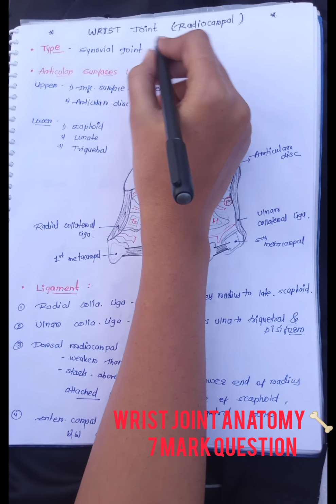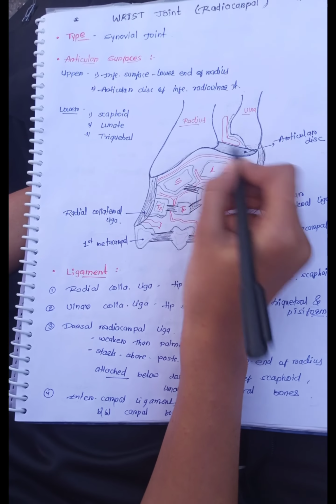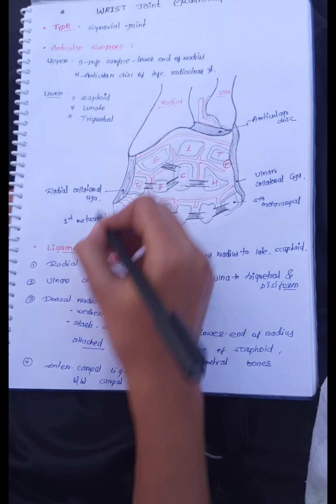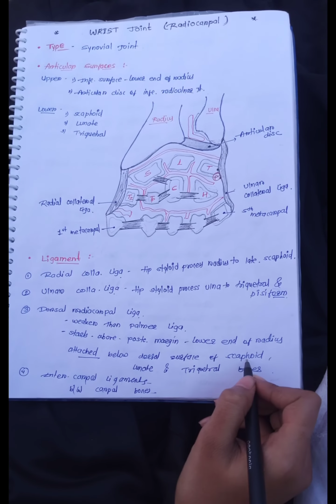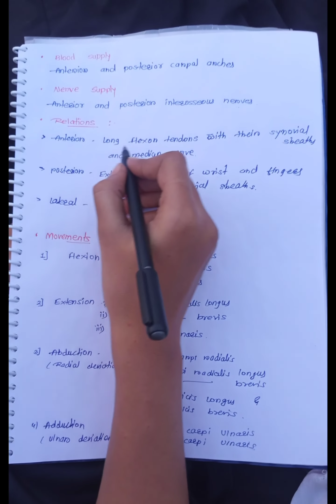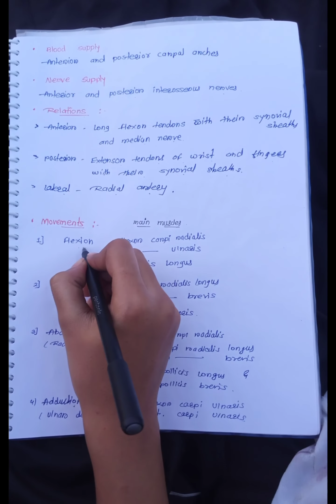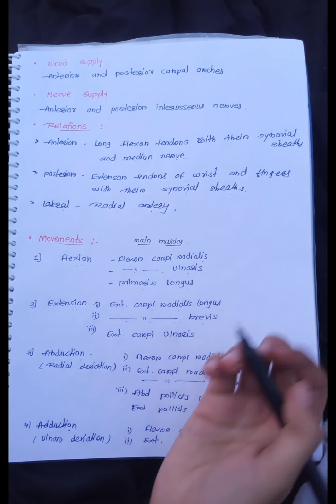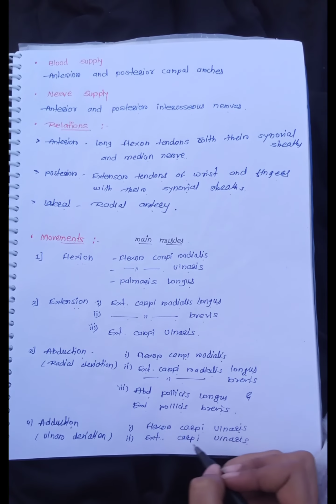wrist joint Anatomy